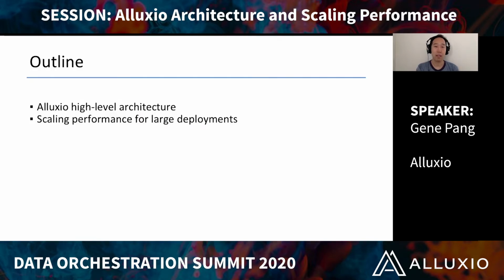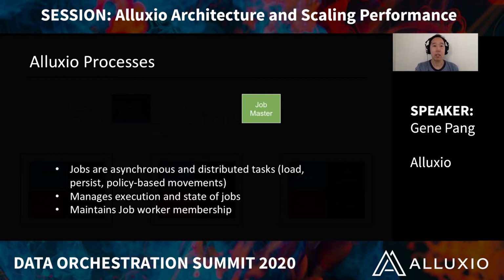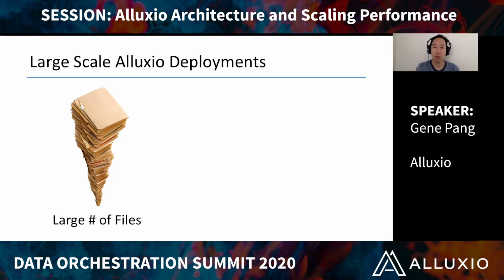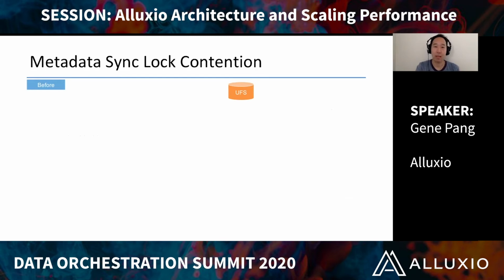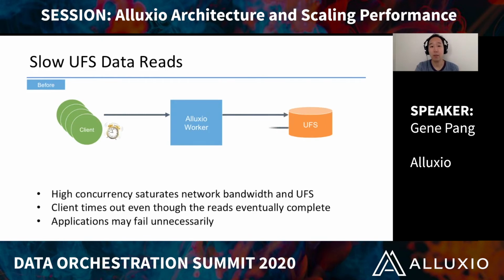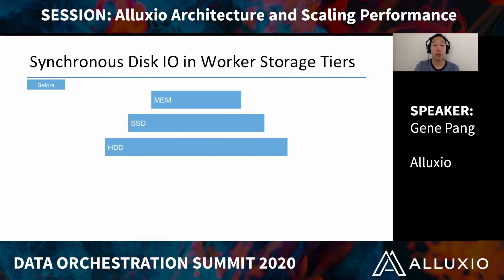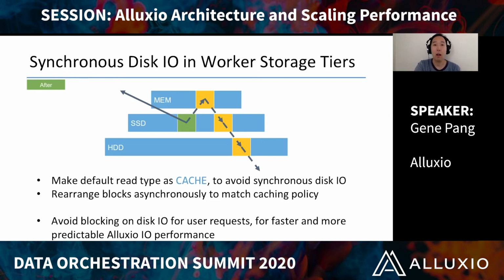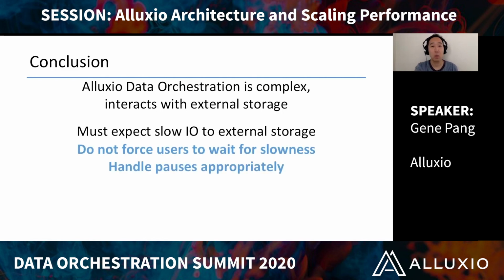Alluxio Architecture and Scaling Performance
Spaker: Gene Pang, Founding Member & PMC Maintainer (Alluxio)

Over the years, Alluxio has grown significantly to be the data orchestration framework for the cloud. The community developers and users have contributed a lot of effort and innovation to make Alluxio the system it is today. There are many users and companies deploying Alluxio at very large scale, and with the large scale, comes different types of challenges.

In this talk, I will introduce the high-level architecture of the current system, and present the various components of Alluxio. Also, I will discuss some of the main challenges of large scale Alluxio deployments, and the lessons we learned from those environments. This talk will detail some of the major scalability improvements added in the past several months, and how users can benefit from the changes.

About Alluxio: alluxio.io
Engage with the open source community on slack